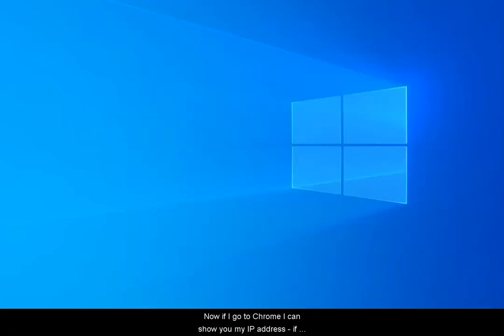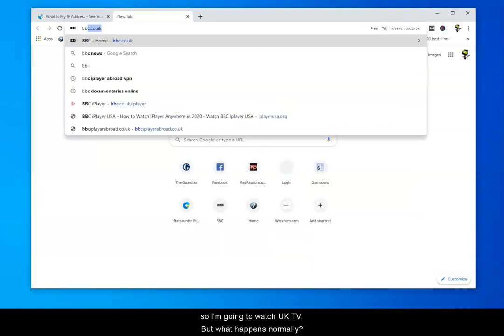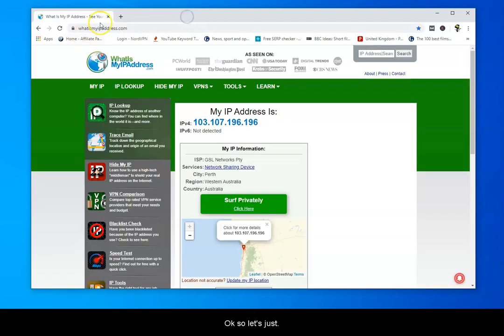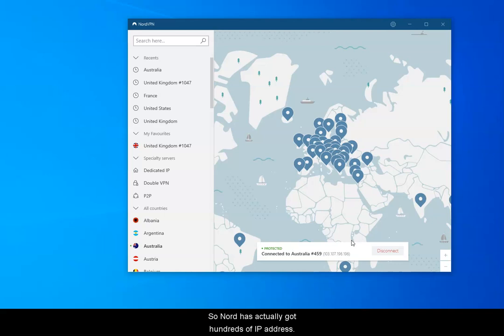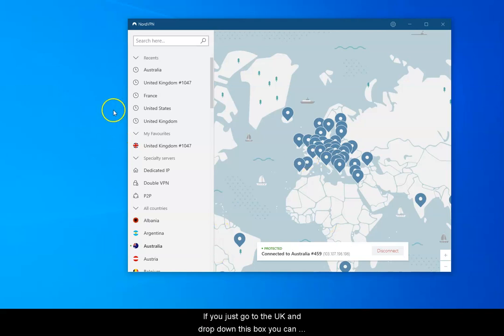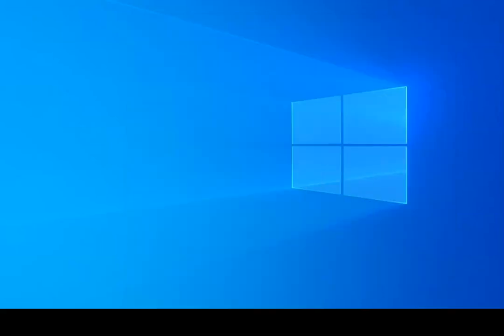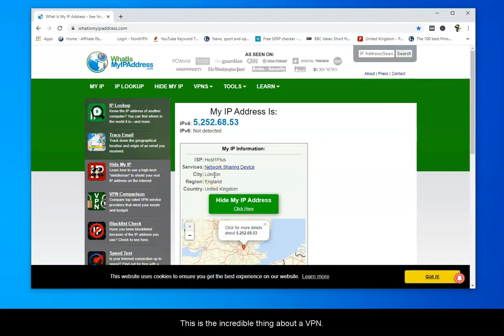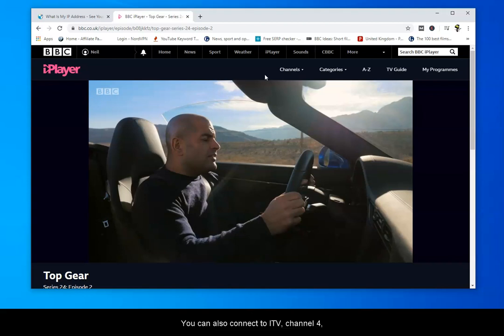Watch UK TV in Australian Online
🌐Want to Watch UK TV in Australian Online 🌐

It might be a long way, but it's perfectly simple to access all the main UK Television channels online from Australia.  Don't get worried about stories that you can't or everything is blocked.  It's simply not true, in fact millions watch these channels from outside the UK every day.

This video actually demonstrates how it's possible, and you'll see how easy it is.  All that is needed is a decent VPN which hides your location and makes every web site you visit think you're in the UK.  Sneaky huh !

Watching TV in Australia